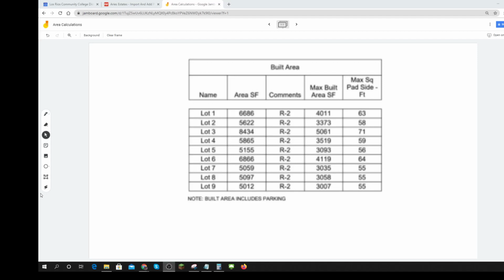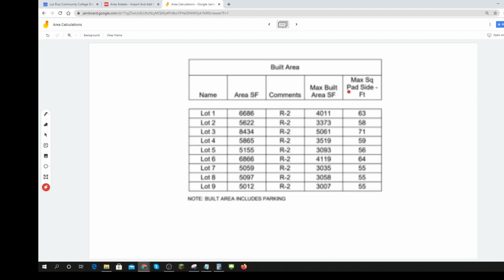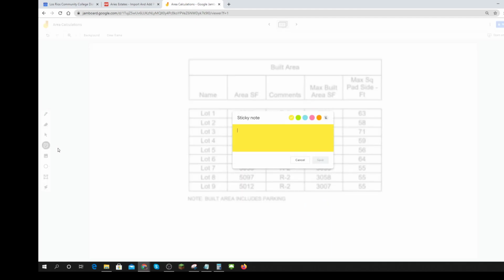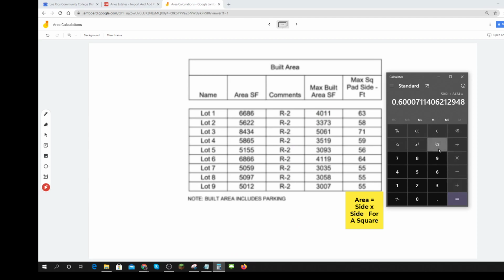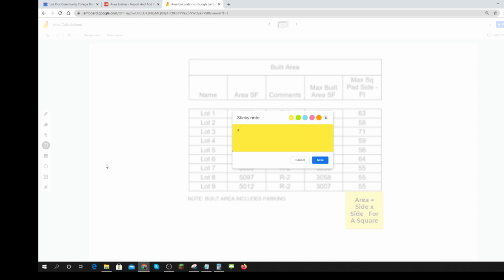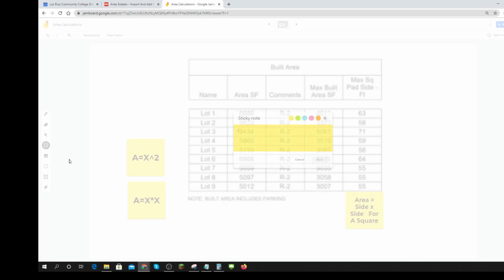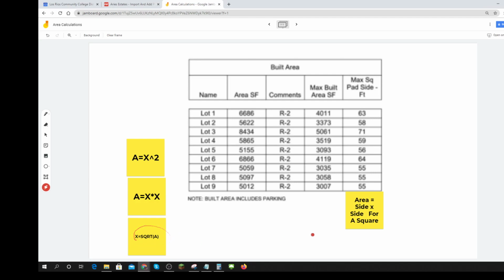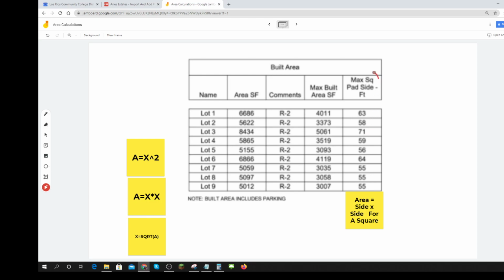9 17 20 350 Sqaure Pad Size Calc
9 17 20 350 Sqaure Pad Size Calc